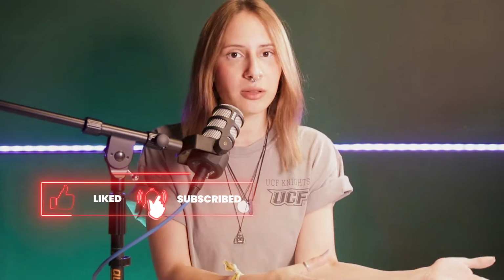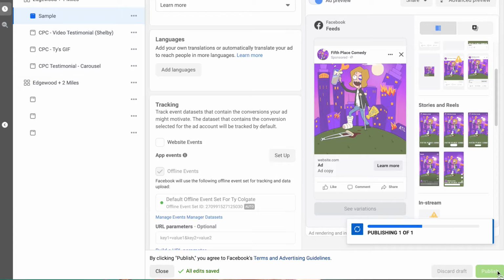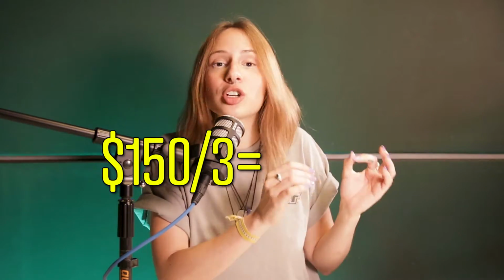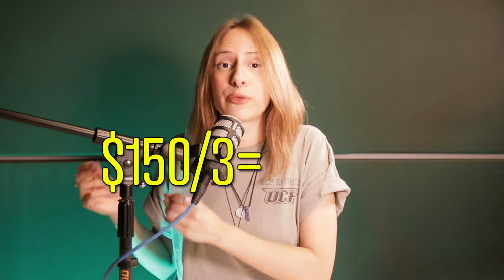HOW TO READ DATA - AKA How to Optimize Your Facebook Ads Manager Funnel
Some important factors to consider when optimizing Facebook Ads Manager: Engagement, Frequency, CPMs, CTR, CPR, ROI, etc. These stats have a relationship with one another. Your CPMs (Cost per Millie) effects how much money you need to spend to garner impressions. Your CPR (Cost per Result) is directly related to how much money you've spent. Your Frequency and engagement rate will affect CTR (Click Through Rate) and understanding how all of these factors work will help you make informed decisions when optimizing your account. Remember, your bottom line is CONVERSIONS!